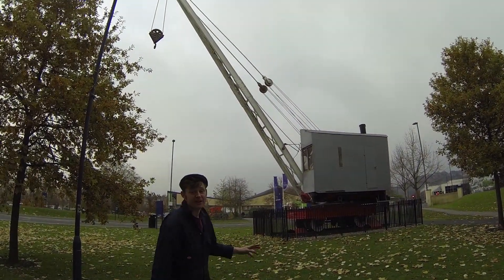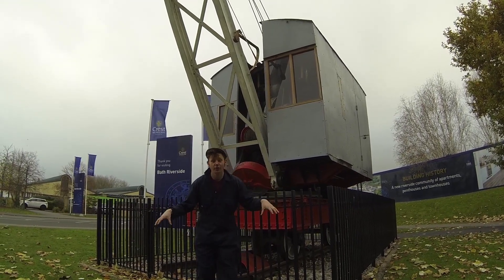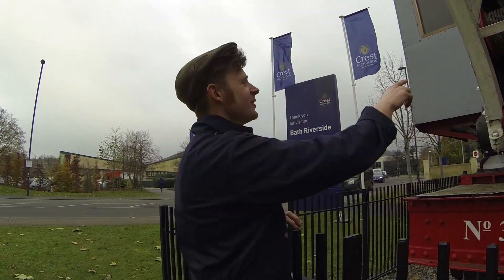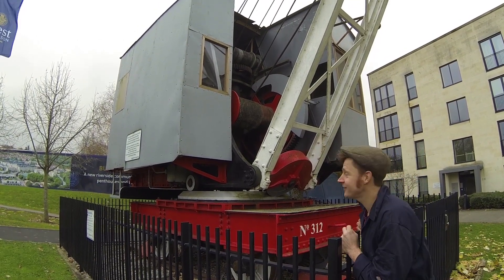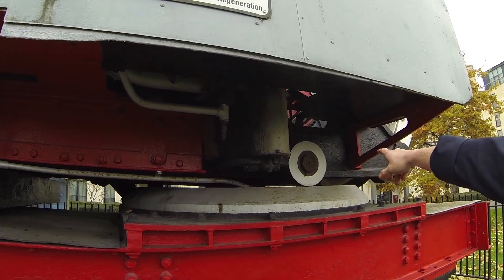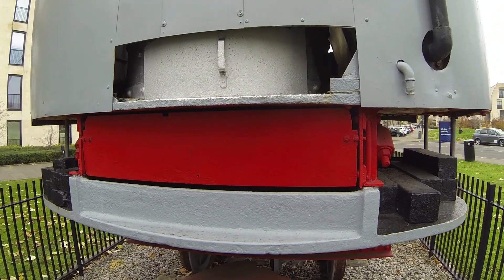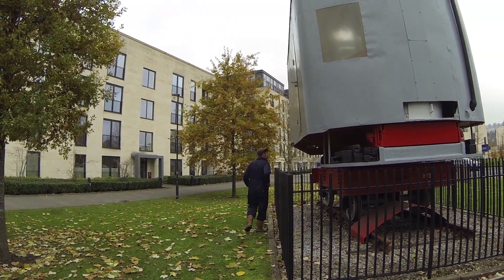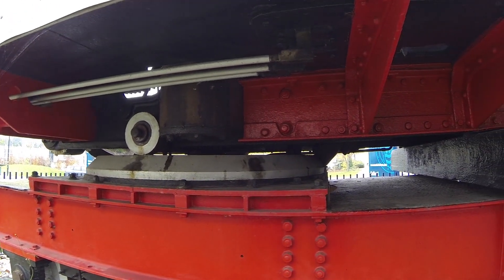1904 Steam Crane [With full history]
Look at this crane, no 312, Stothert & Pitt steam crane, The makers were a British engineering company founded in 1855 in Bath, England. They were the builders of various engineering products ranging from dock cranes to construction plant and household cast iron items. They went out of business in 1989 and the name and intellectual property became part of Clarke Chapman.